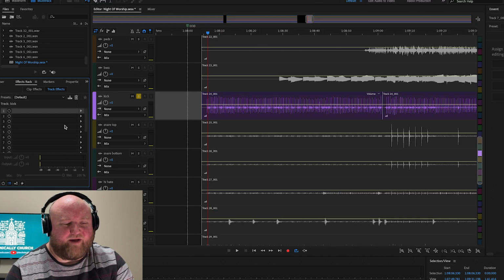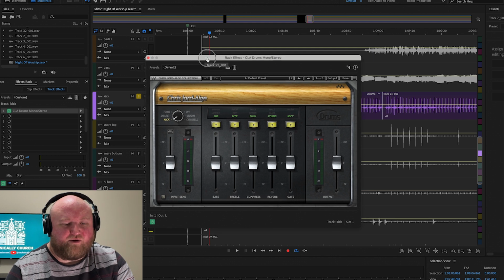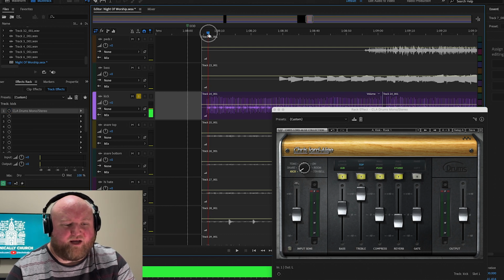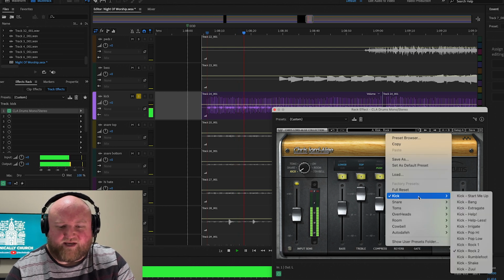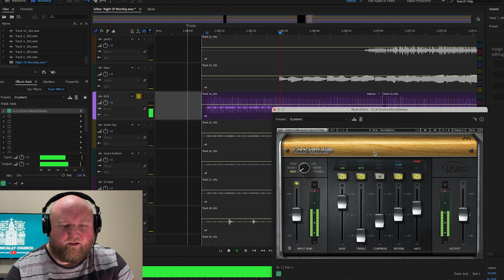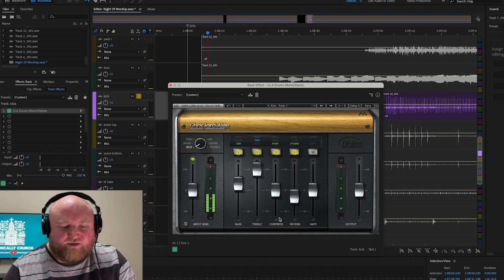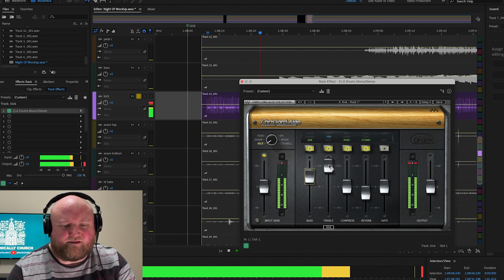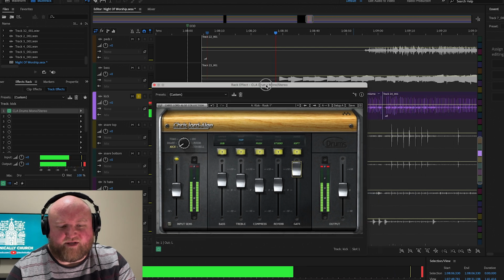Waves Reviews | CLA Drums | Kick Drum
Add a professional-sounding kick drum to your live mix in seconds with Waves CLA Drums.
Apply presets, tweak bass/treble, and shape compression, reverb, and gating without any complex routing.

What you'll learn:
- Load the CLA Drums plugin on a mono kick track and select a preset (e.g., Rock 1).
- Use the input and output gain knobs plus the preset sliders for bass, treble, compression, reverb, and gate to instantly shape the drum tone.
- Adjust the bass sub/upper/lower sections and the treble roof/top/bite controls to fine-tune low-end punch and high-end clarity.
- Activate the gate to isolate the kick and suppress bleed from other drums.
- Switch among presets like Rock 1, Rock 2, Pop High, Pop Low, Bang, and Shake to hear different tonal and room-sound options.
- Apply the processed kick in a live environment (Behringer Wing + Ableton) or quickly on multitracks for fast mixing.